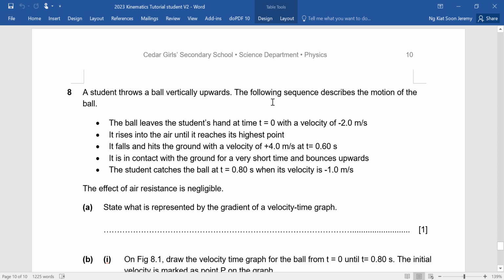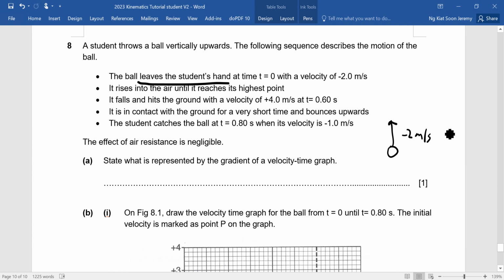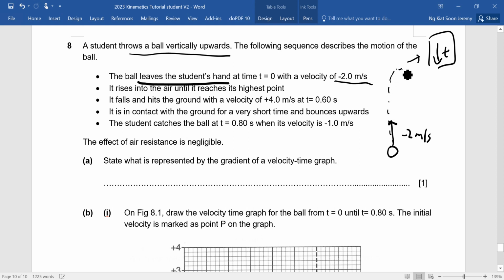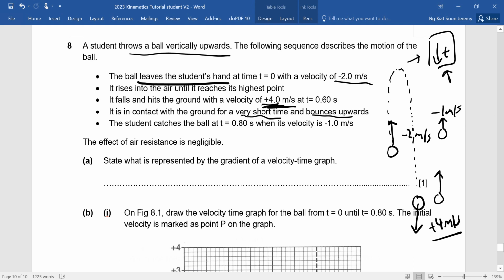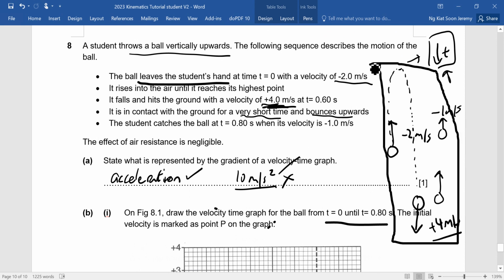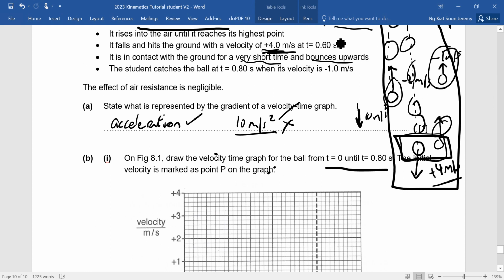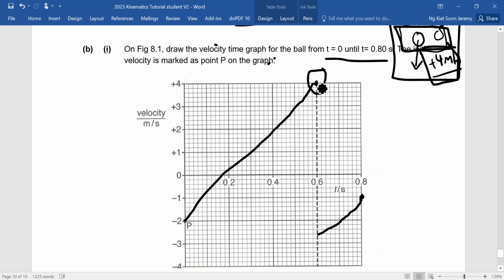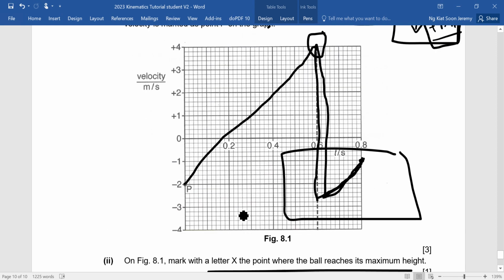CG Kinematics Qn8